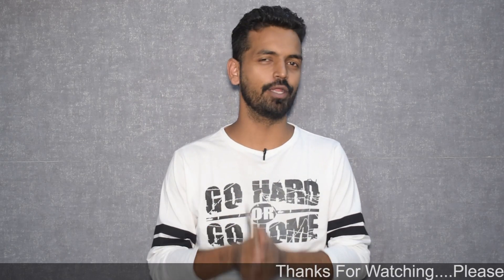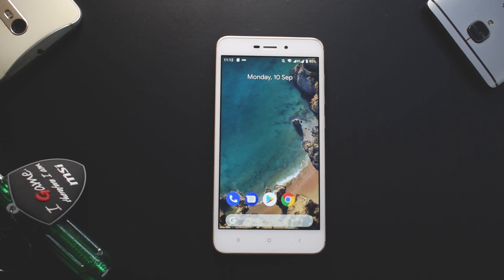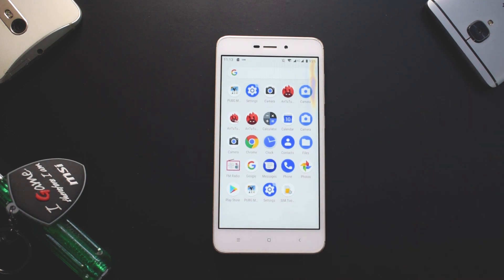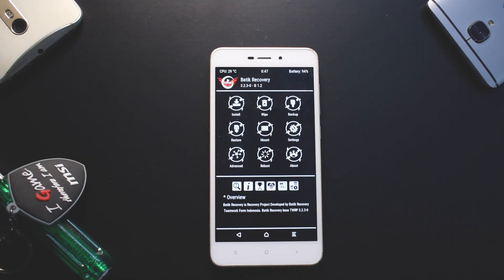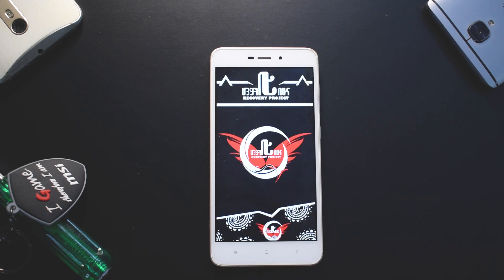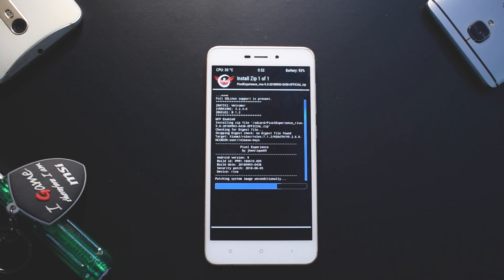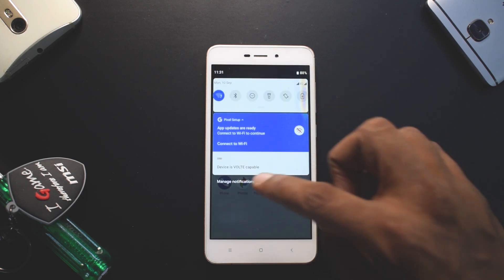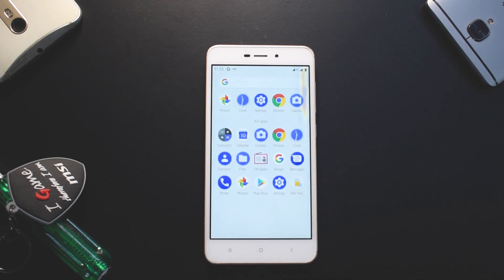Redmi 4A/5A | Pixel Experience | Android Pie | Stable | Install & First Look | Smartphone 2torials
Here's a install and first look at pixel experience rom based on Android P for the Redmi 4A/5A.

PLEASE NOTE : THE ROM NAME SAYS RIVA BUT ITS A UNIFIED ROM SO IT WILL WORK ON 4A AND 5A BOTH.